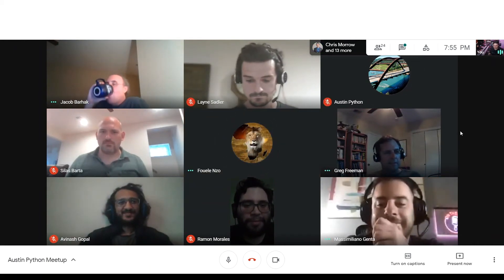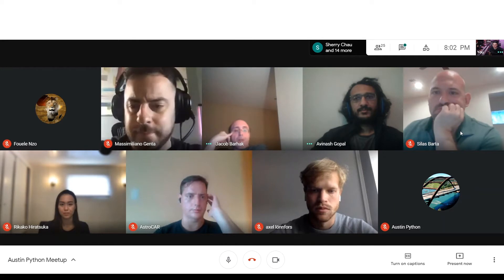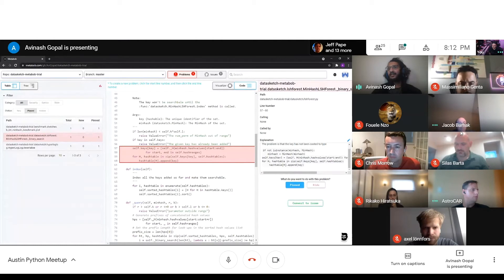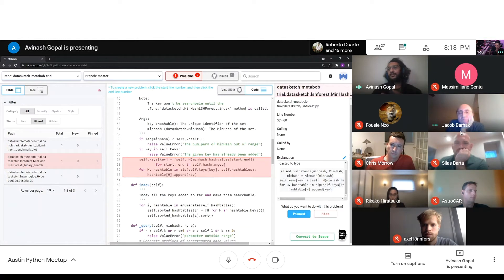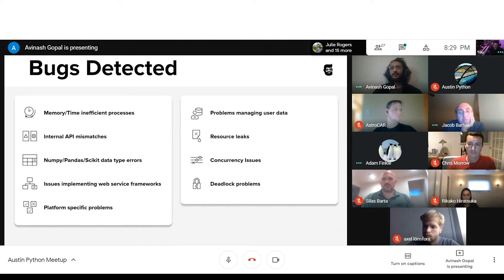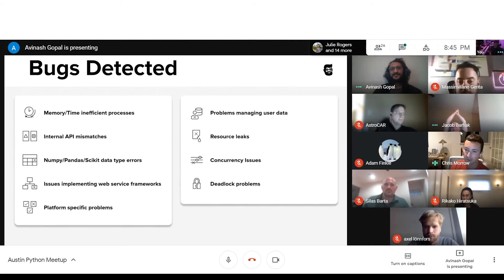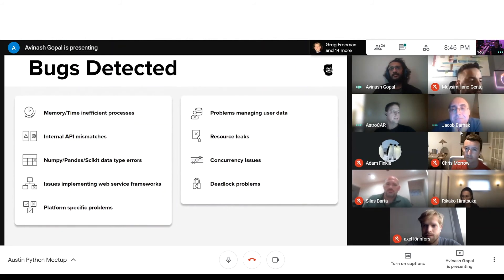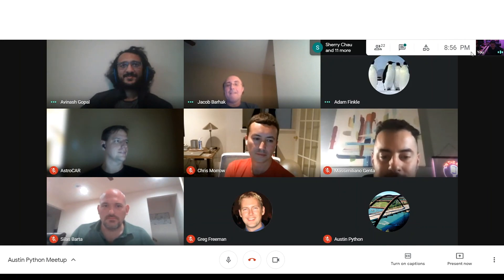Massimiliano Genta & Avinash Gopal - Metabob an AI-assisted tool for debugging Python code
Description: Metabob is an AI-assisted tool used to debug Python code. Using conventional static analysis and attention-based models, Metabob is able to detect where problems are, how they interact with other aspects of your codebase, and offer plain-text recommendations on how to fix them. In this event, we will demonstrate how easy it is to get started.

Speaker: Massimiliano Genta
Speaker Bio: Massi is a serial entrepreneur and founder with an extensive track record of success, ranging within deep tech startups to the IoT & AI industries. In his previous endeavors, Massi was the founder of smartflex (now senstek), Swayup, Clyste, as well EIR at NEC X.

Speaker: Avinash Gopal
Speaker Bio: Avi has an illustrious background in Aerospace Engineering, with expertise in every breadth of development, specifically versed within AI and machine learning. He’s worked on multiple Aerodynamics Research Projects, specializing in novel airfoil design and autonomously controlled crafts for personal transport and area mapping. He also served as the CTO of Clyste.